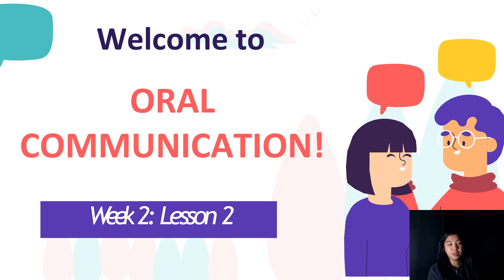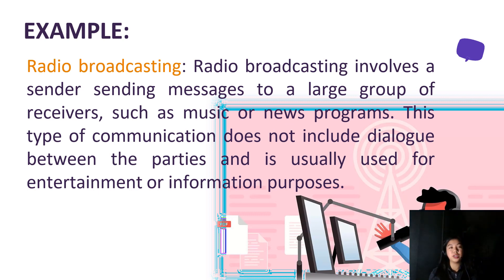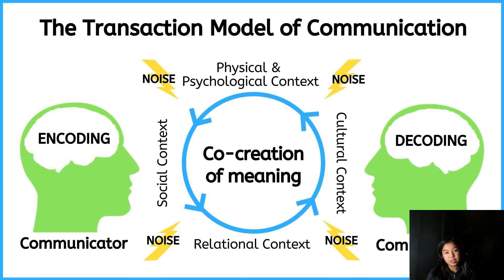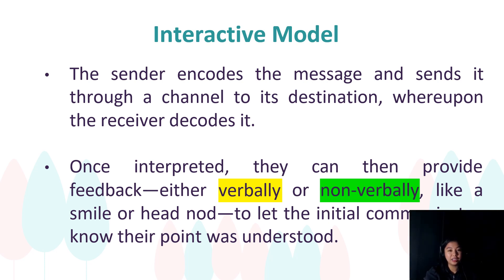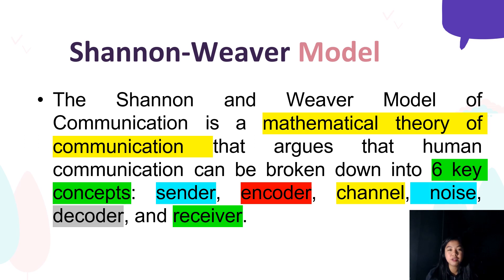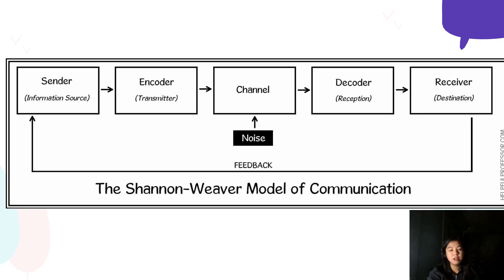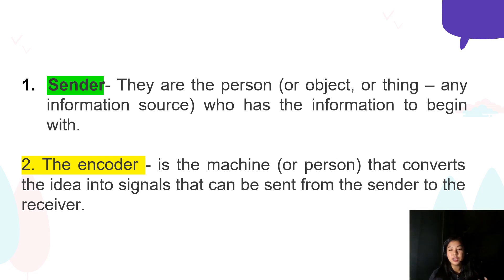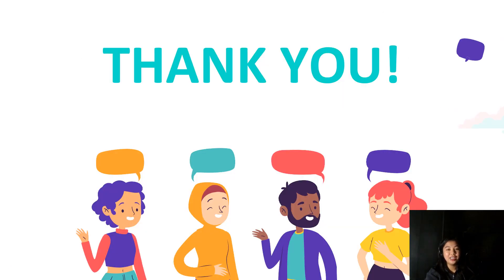Types of Communication Model